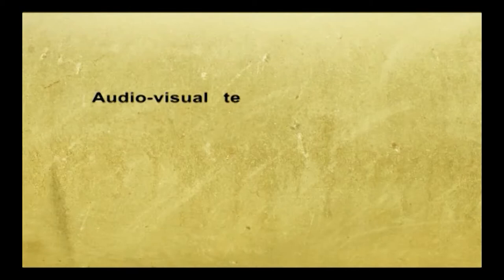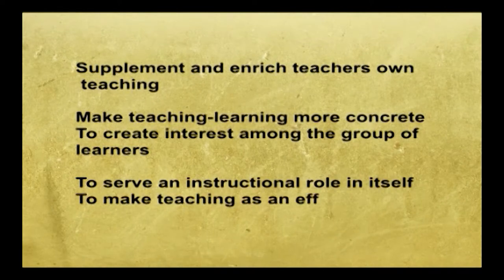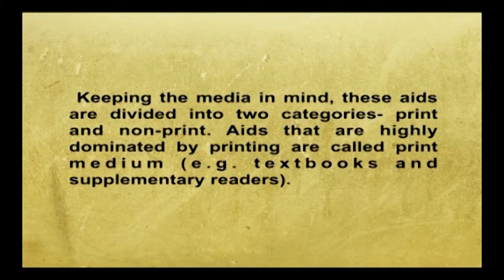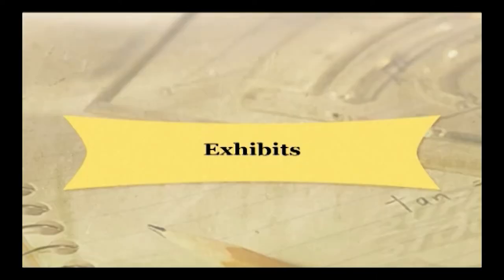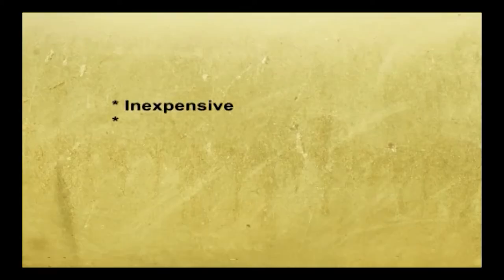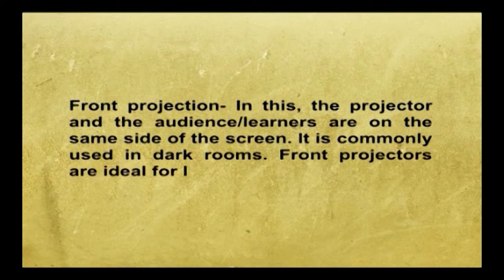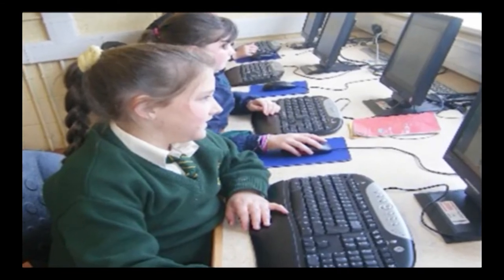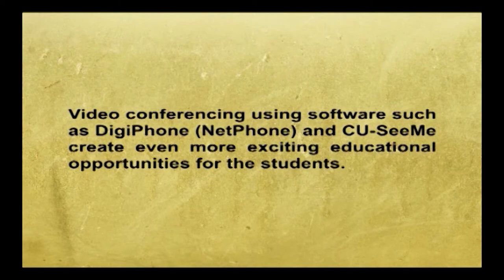07 Types of audio visual aids